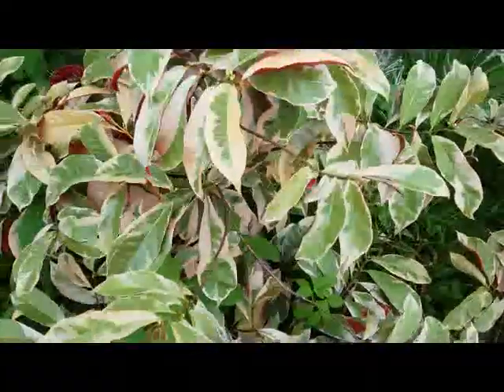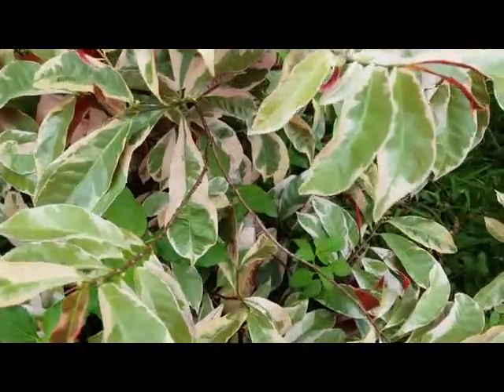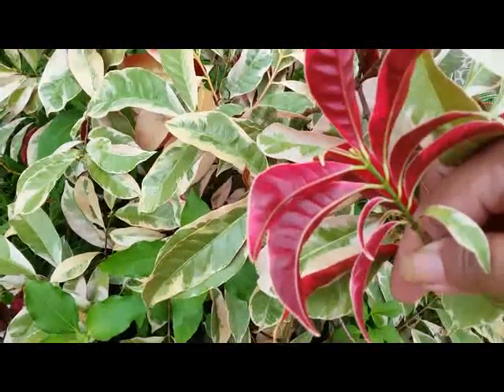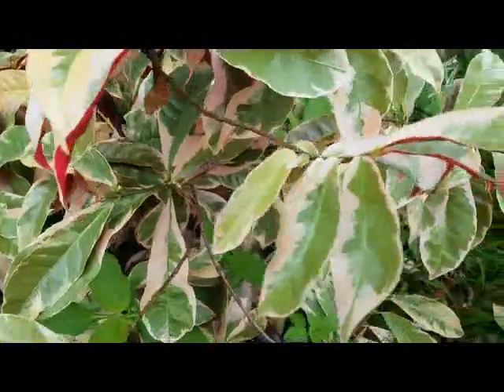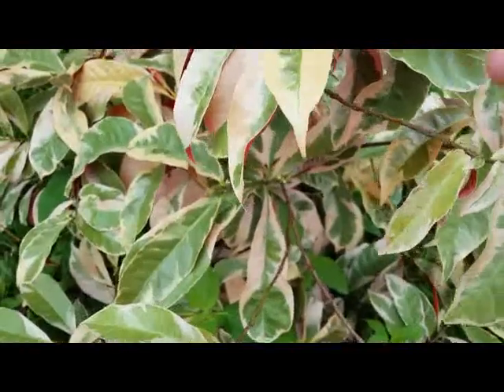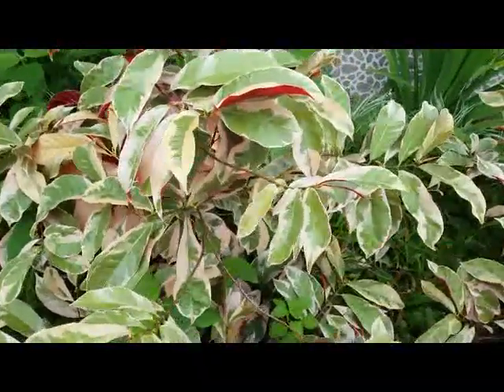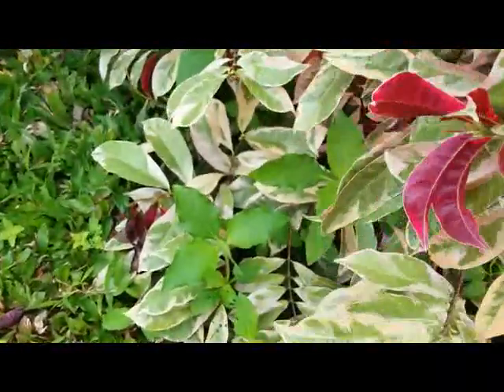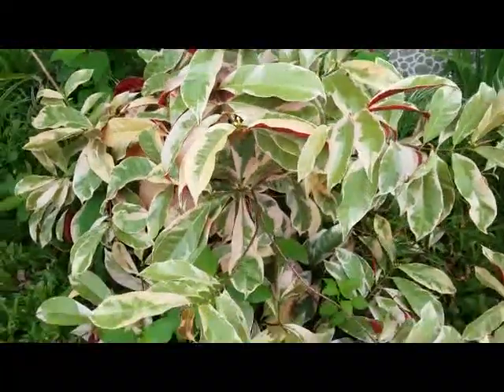Excoecaria cochinchinensis - tropical plant - Blindness tree - sambang darah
Excoecaria cochinchinensis is a species of plant in the genus Excoecaria, which is a member of the family Euphorbiaceae. It is native to Southeast Asia and China. It is a tropical - subtropical evergreen shrub with a woody stem, growing up to 1–2 meters high.